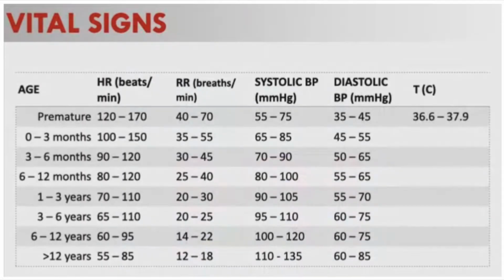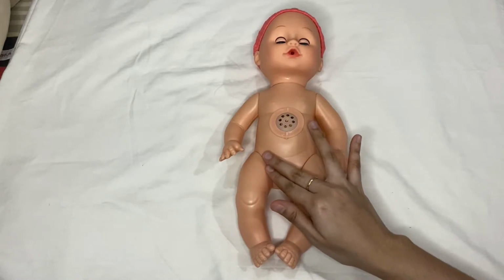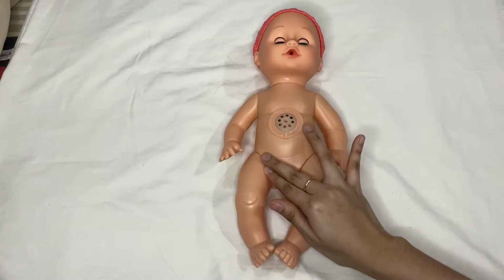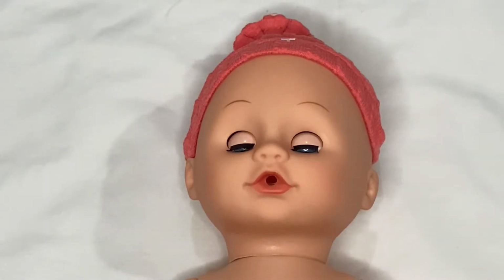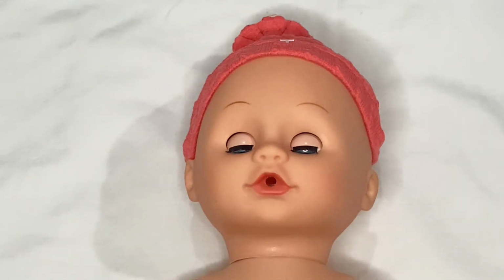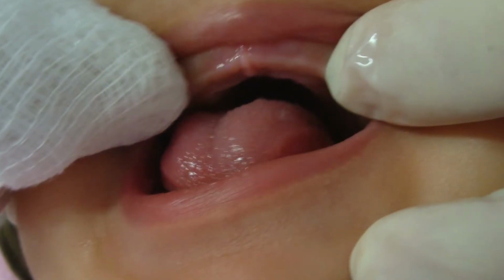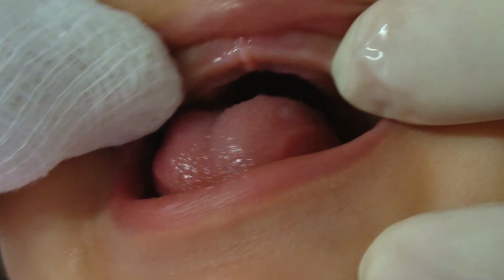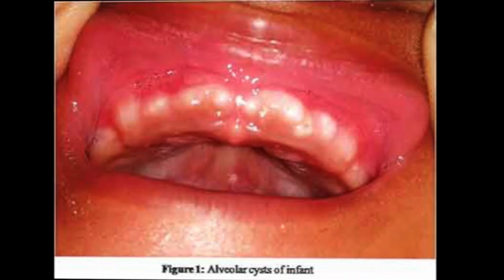PEDIATRICS: Complete Physical Examination of Newborn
This video provides a complete physical examination of newborn demonstrated by Angelica Priela.